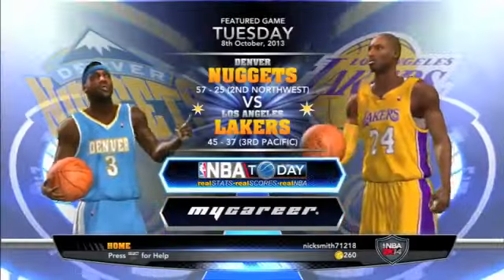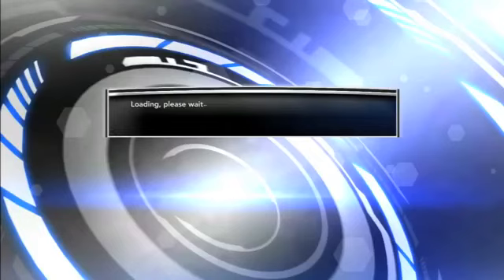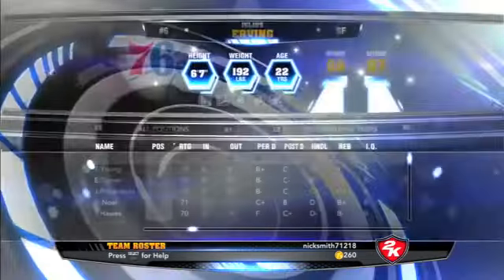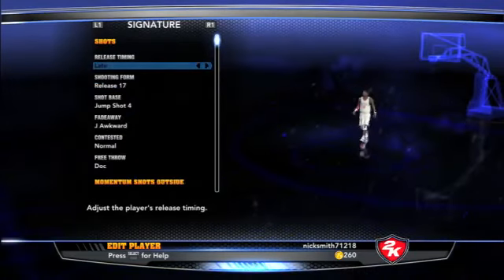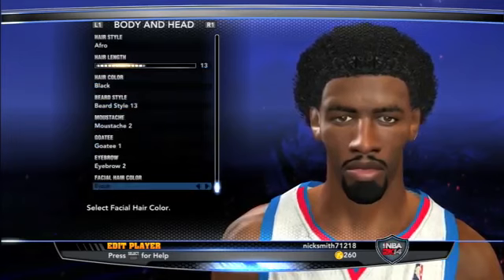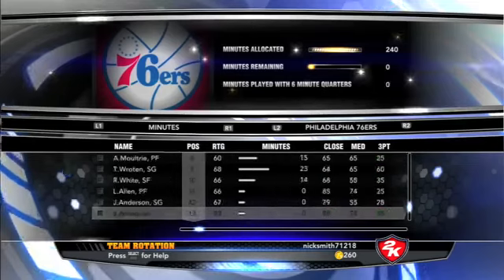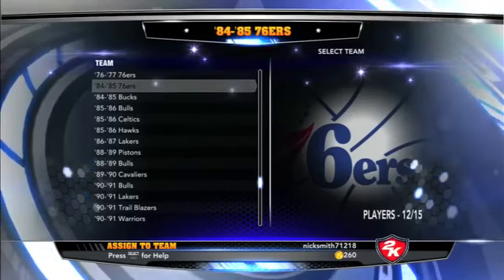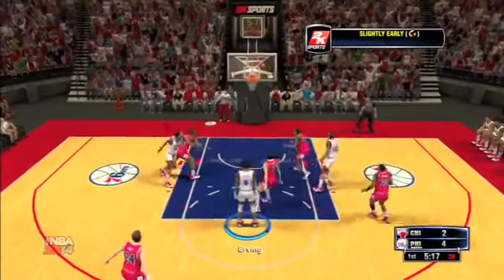Top 10 All-Time Blocks in All-Star Game History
Top 10 All-Time Blocks in All-Star Game History  Top 10 All-Time Blocks in All-Star Game History The National Basketball Association (NBA) is the pre-eminent men's professional basketball league in North America, and is widely considered to be the premier men's professional basketball league in the world. It has thirty franchised member clubs (29 in the United States and 1 in Canada), and is an active member of USA Basketball (USAB),[1] which is recognized by FIBA (also known as the International Basketball Federation) as the national governing body for basketball in the United States Top 10 All-Time Blocks in All-Star Game History. The NBA is one of the four major North American professional sports leagues. NBA players are the world's best paid sportsmen, by average annual salary per player.[2] Top 10 All-Time Blocks in All-Star Game History Top 10 All-Time Blocks in All-Star Game History
The league was founded in New York City on June 6, 1946 Top 10 All-Time Blocks in All-Star Game History Top 10 All-Time Blocks in All-Star Game History , as the Basketball Association of America (BAA Top 10 All-Time Blocks in All-Star Game History ).[3] The league adopted the name National Basketball Association on August 3, 1949, after absorbing Top 10 All-Time Blocks in All-Star Game History the rival National Basketball League (NBL) Top 10 All-Time Blocks in All-Star Game History. Top 10 All-Time Blocks in All-Star Game History The league's several international as well as individual team offices are directed out  Top 10 All-Time Blocks in All-Star Game History of its head offices located in the Olympic Tower at 645 Fifth Avenue in New York City Top 10 All-Time Blocks in All-Star Game History. NBA Entertainment and NBA TV studios are directed out Top 10 All-Time Blocks in All-Star Game History of offices located in Secaucus, New Jersey. Top 10 All-Time Blocks in All-Star Game History Top 10 All-Time Blocks in All-Star Game History Top 10 All-Time Blocks in All-Star Game History
The Basketball Association of America was founded in 1946 by owners of the major ice hockey arenas in the Northeastern and Midwestern United States and Canada. On November 1, 1946, in Toronto, Ontario, Canada, the Toronto Huskies Top 10 All-Time Blocks in All-Star Game History hosted the New York Knickerbockers at Maple Leaf Gardens, in a game the NBA now regards as the first played in its history.[4] The first basket was made by Ossie Schectman of the Knickerbockers. Although there had been earlier attempts at professional basketball leagues, including the American Basketball League and the NBL, the BAA was the first league to attempt to play primarily in large arenas in major cities. During its early years, the quality of play in the BAA was not significantly better than in competing leagues or among leading independent clubs such as the Harlem  Top 10 All-Time Blocks in All-Star Game History Globetrotters. For instance, the 1948 ABL finalist Baltimore Bullets moved to the BAA and  Top 10 All-Time Blocks in All-Star Game History won Top 10 All-Time Blocks in All-Star Game History that league's 1948 title, and the 1948 NBL champion Minneapolis Lakers won the 1949 BAA title Top 10 All-Time Blocks in All-Star Game History. Top 10 All-Time Blocks in All-Star Game History
Top 10 All-Time Blocks in All-Star Game History a process that continued until 1953--54, when the league reached its smallest size of eight franchises Top 10 All-Time Blocks in All-Star Game History, all of which are still in the league (the New York Knicks, Boston Celtics, Golden State Warriors, Top 10 All-Time Blocks in All-Star Game History Los Angeles Lakers, Royals/Kings, Detroit Pistons, Atlanta Hawks, and Nationals/76ers). Top 10 All-Time Blocks in All-Star Game History The process of contraction saw the league's Top 10 All-Time Blocks in All-Star Game History